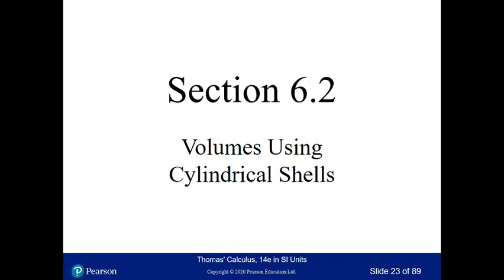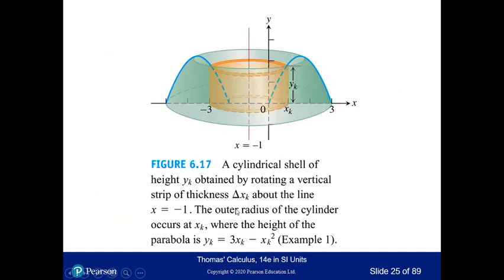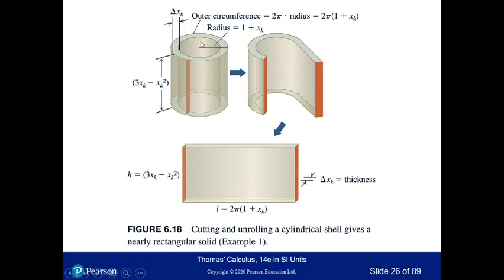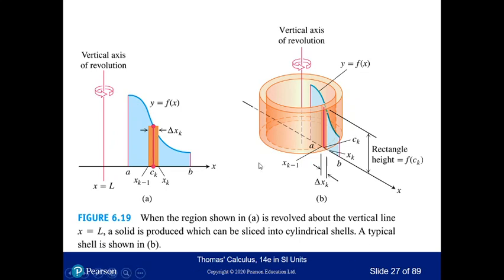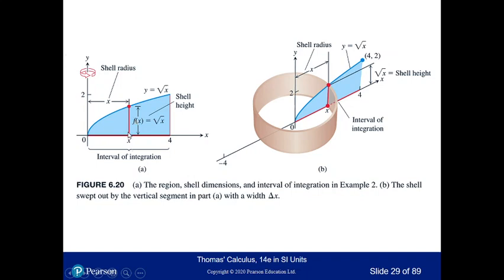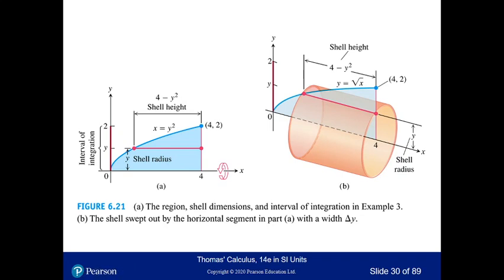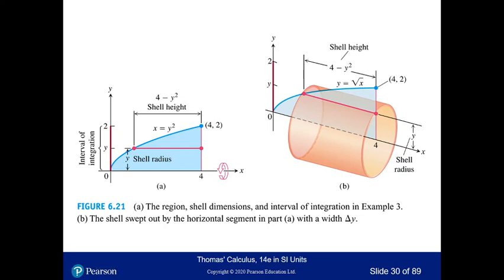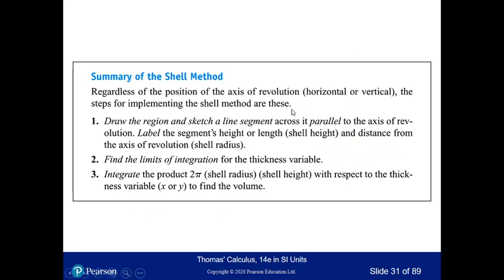Chapter 6 Section 2 Volumes by Cylindrical Shells